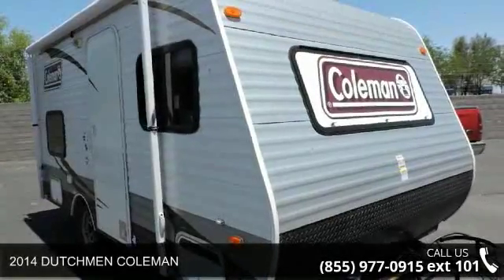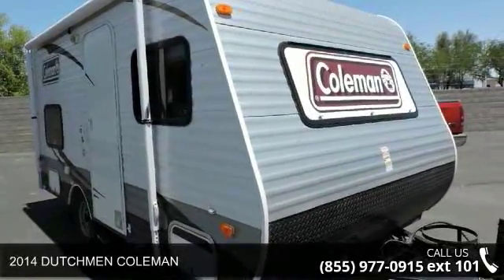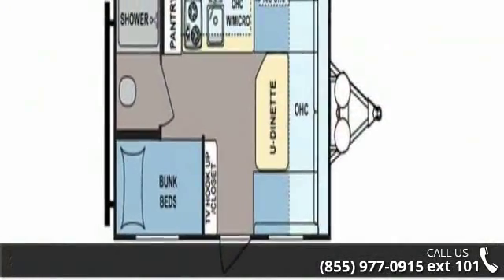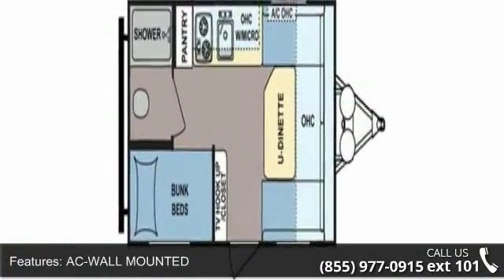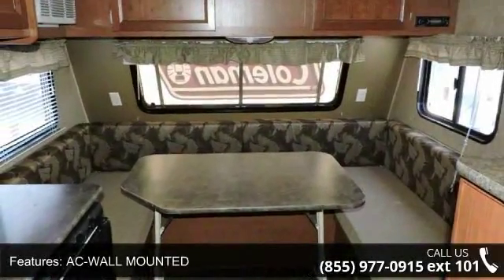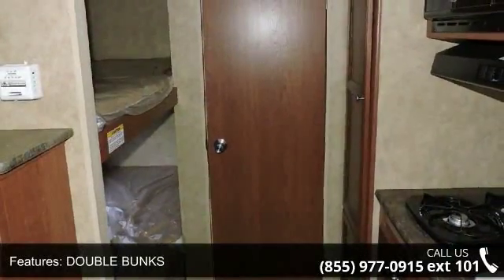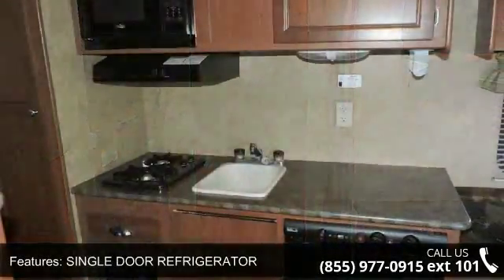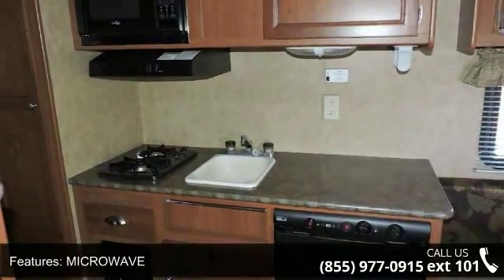2014 DUTCHMEN COLEMAN - Camping World of Mesa - Mesa, AZ...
2014 DUTCHMEN COLEMAN  Condition: Used Stock: #1313235